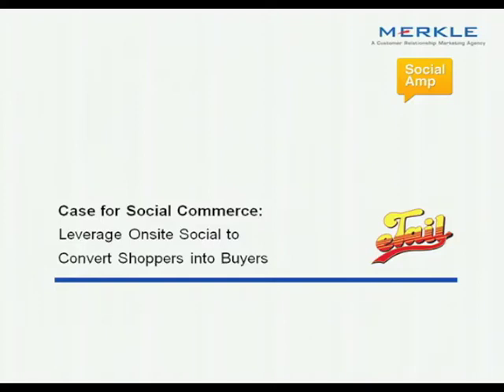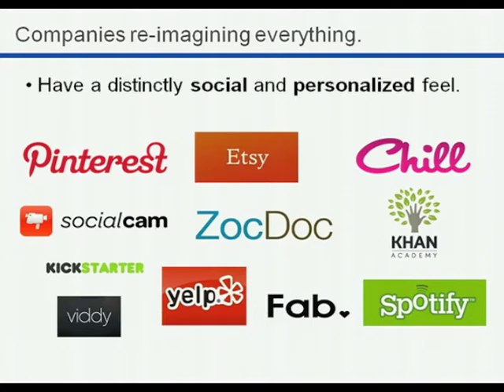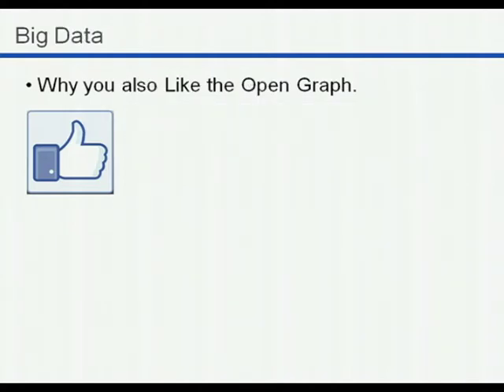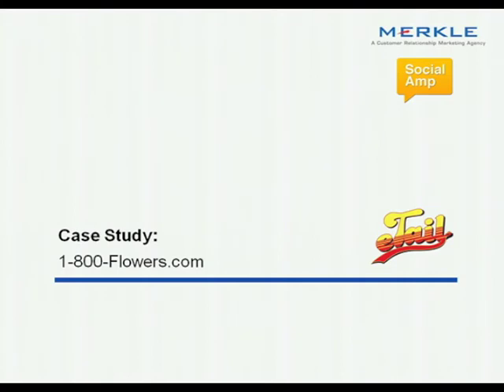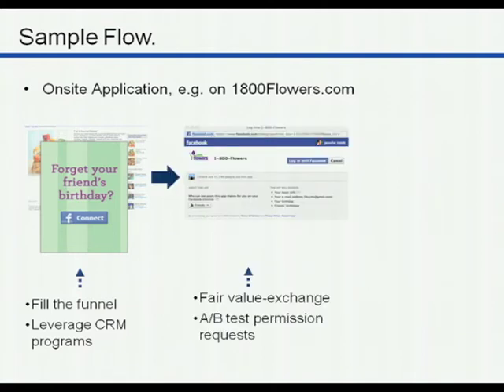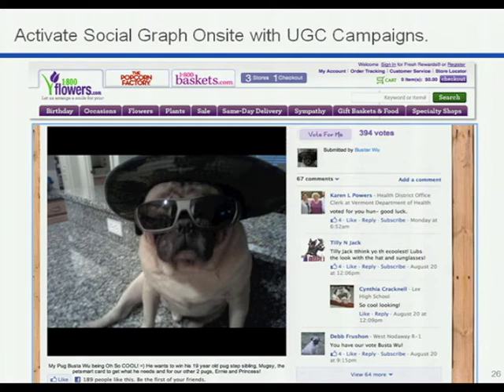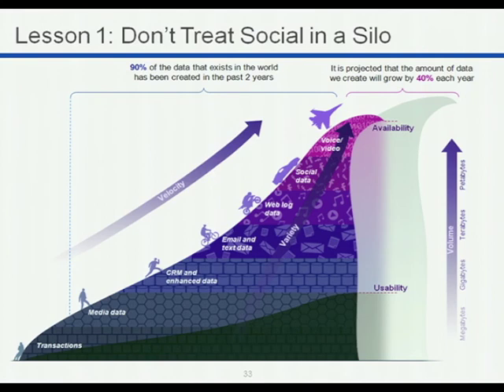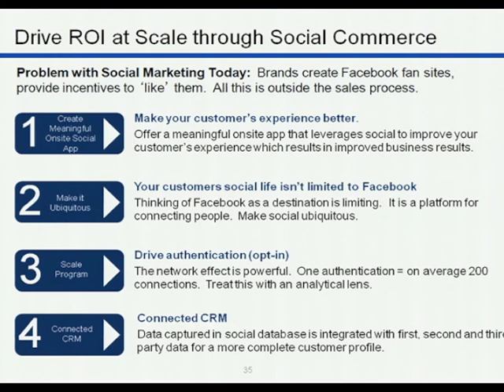The Case for Social Commerce - Matt Sunbulli/Merkle @ eTail East 2012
Matt Sunbulli, VP Social CRM And Digital Strategy, Merkle, presented 'The Case for Social Commerce: Leverage Onsite Social to Convert Shoppers to Buyers' at eTail East 2012 in Boston during the Social Commerce Summit day.